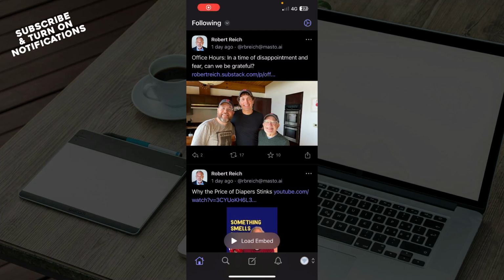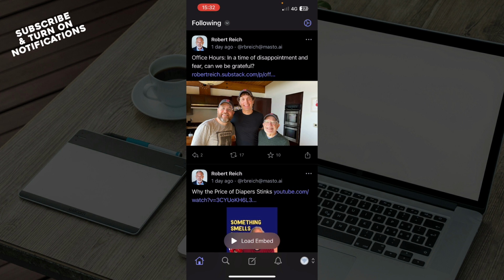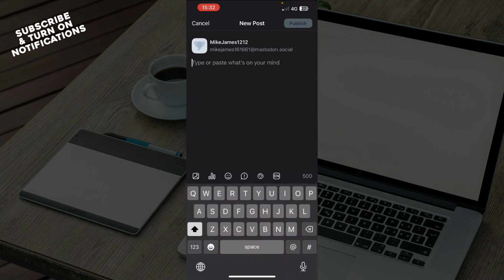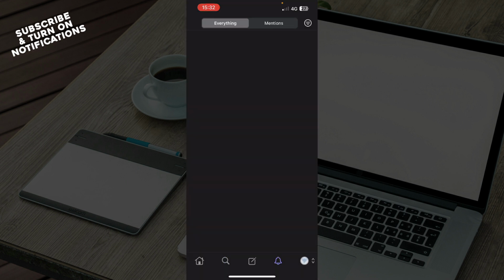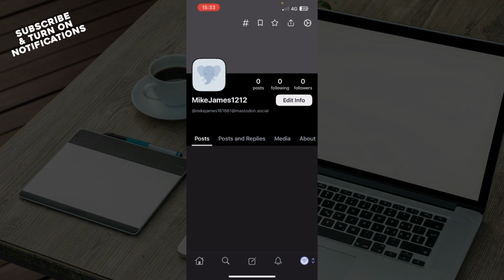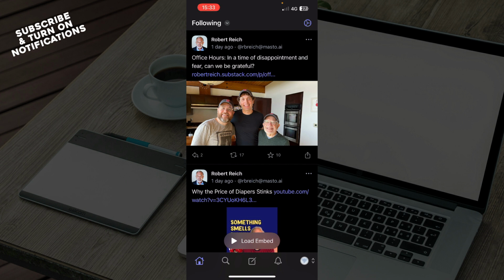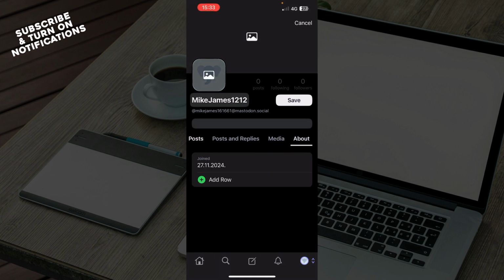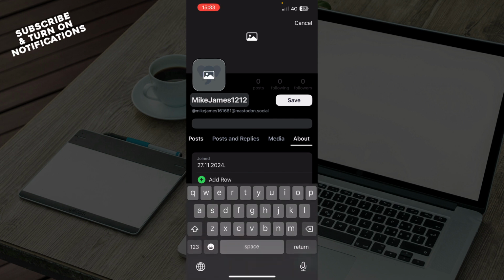How To Change Handle On Mastodon (Easiest Way)​​​​​​​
In this video I will show you How To Change Handle On Mastodon. It would be good if you watch the video until the end so that you don't miss important steps.